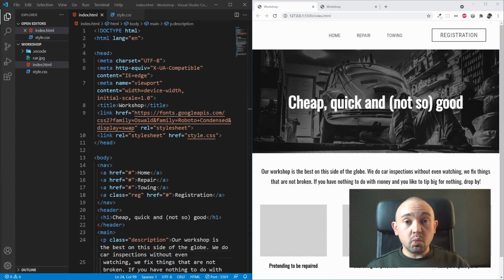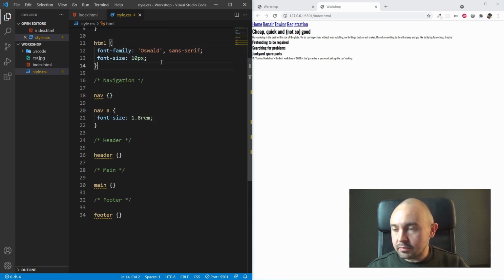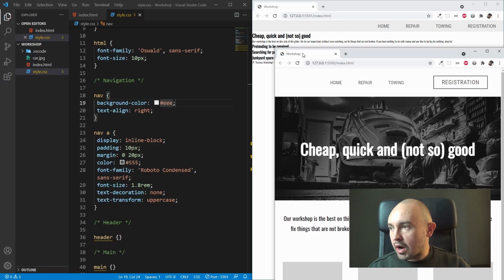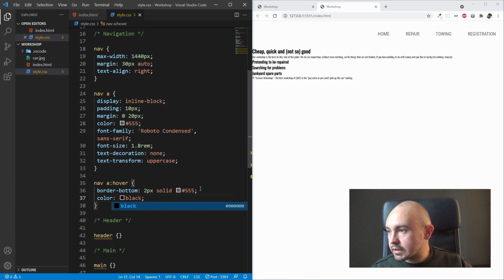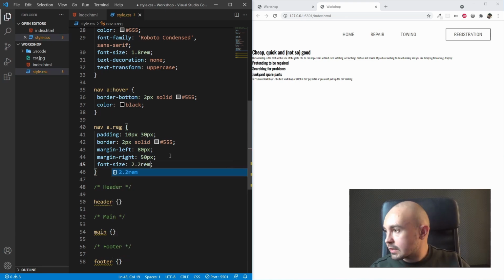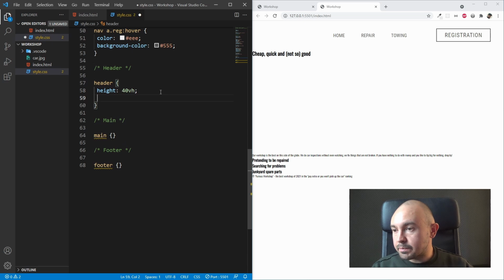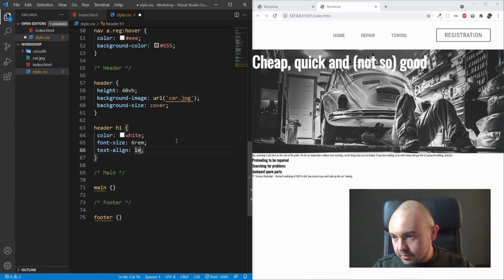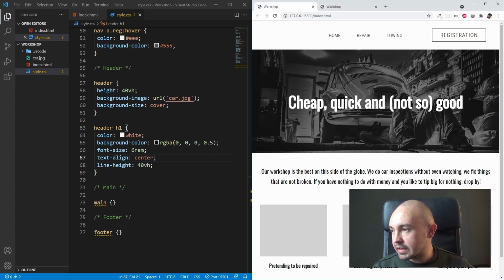Let's create a mini website with a menu #2 - Navigation (#67)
In this video Damian will show you how to create the navigation of a mini website with a menu :)